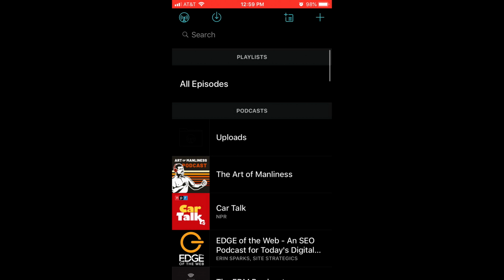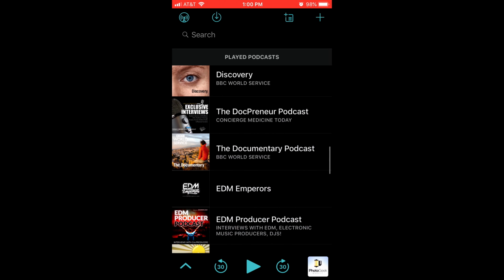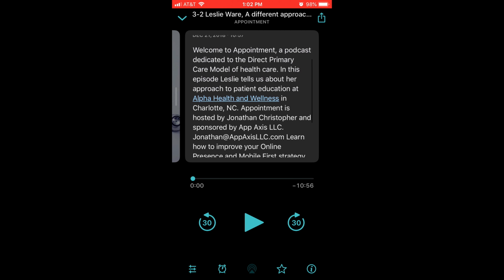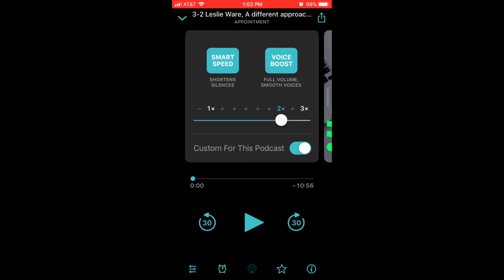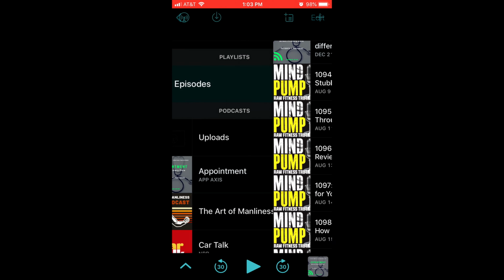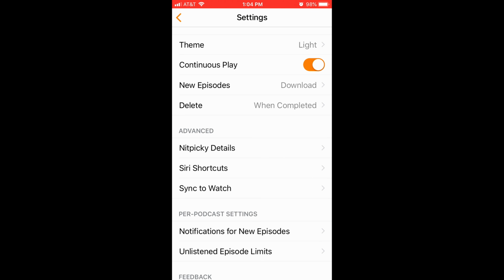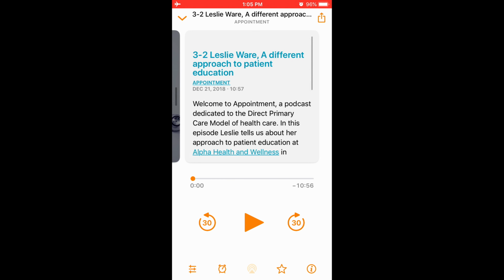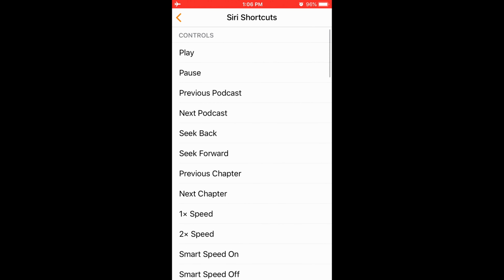Is this the best podcast player? Overcast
If you are a power podcast listener, podcast producer, or simply frustrated with your current podcatcher usage experience then check out Overcast for IOS.  Hands down the best podcast player yet!  Great job Marco.

***about App Axis LLC***

Streamlined MOBILE FIRST solutions
Mobile Apps. Social Media. Content Creation.
In an increasingly mobile first world, meet your audience where they are.

Specializing in mobile app design for Independent Healthcare Providers and Select Small Businesses.  A mobile app for your practice allows you to consolidate your online presence in one convenient location for your desired audience.

1- Increase online reviews
2- Offer convenient scheduling of appointments
3- Communicate through push notifications
4- Design it how you want it!

But Youtube is my sandlot of choice